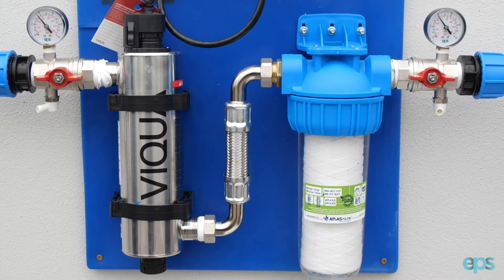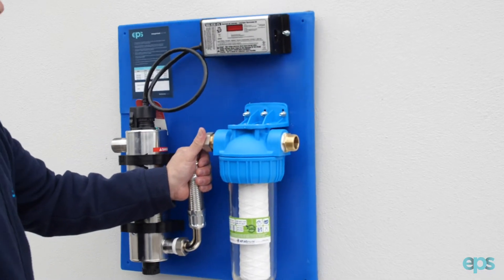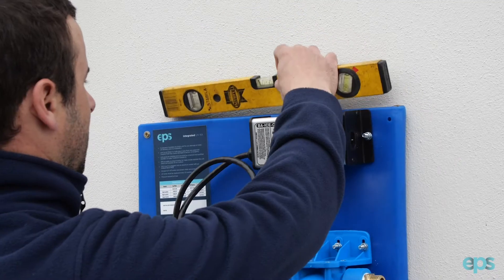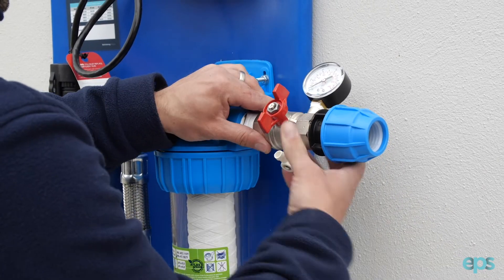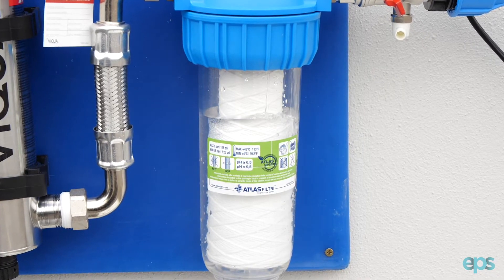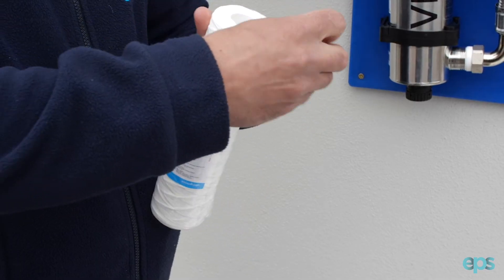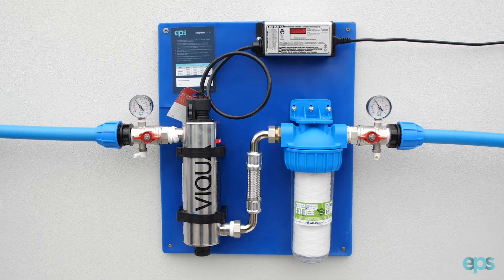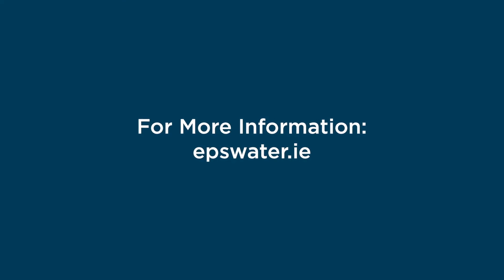How to Correctly Install your UV Disinfection System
A short video describing how to ensure your UV disinfection system is properly installed, including wall placement and advice on filter and UV bulb replacement.

Please always ensure you use genuine VIQUA lamps.